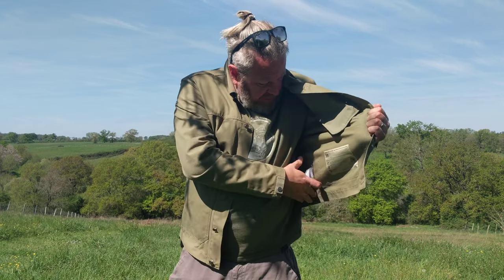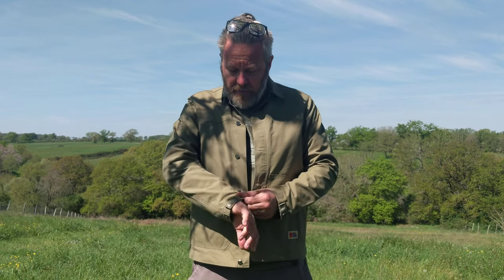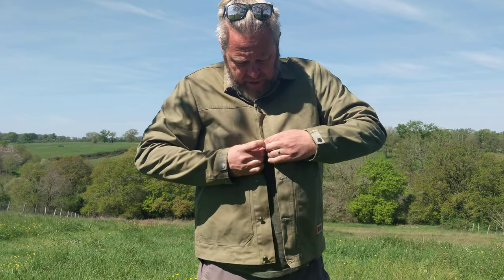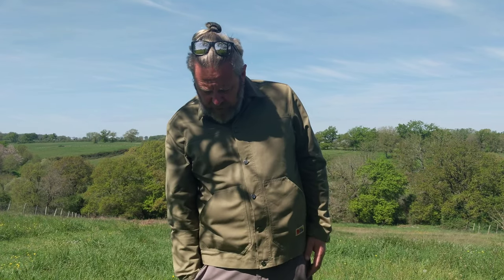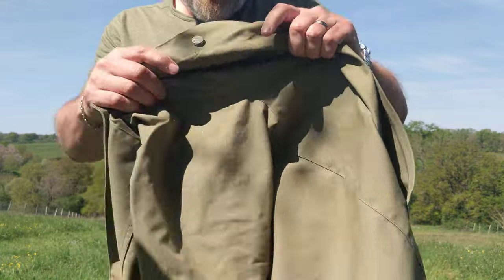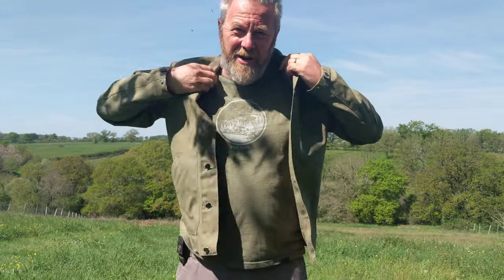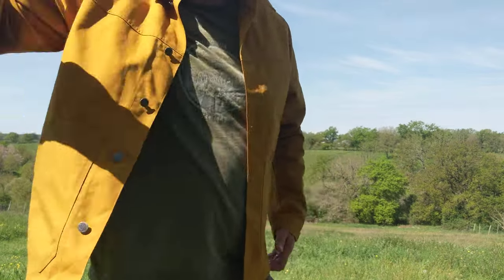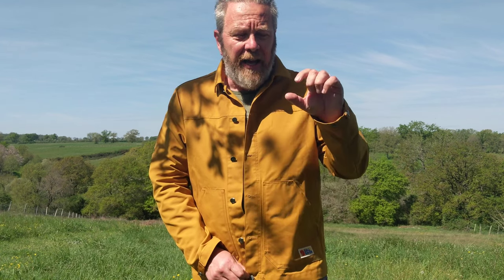Fjällräven Vardag Jacket M (XL) - hands on review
A hands on review of the Fjällräven Vardag Jacket M (XL).
I made a little mistake in the video - the heavy duty G-1000 is 65% polyester and 35% cotton (not vice versa).